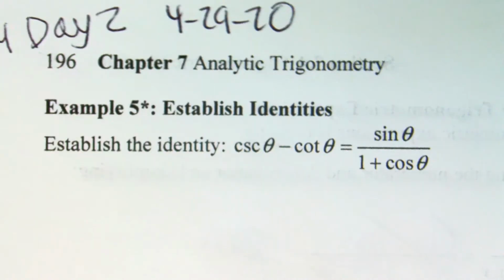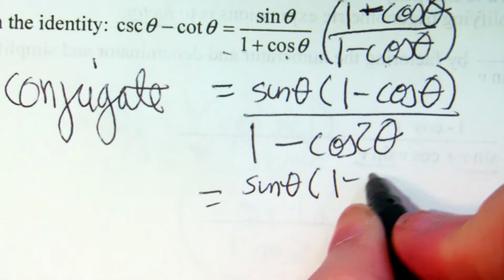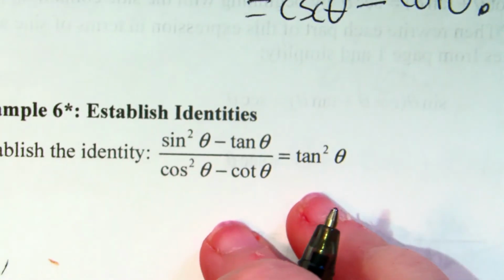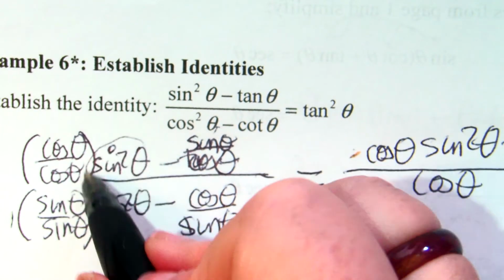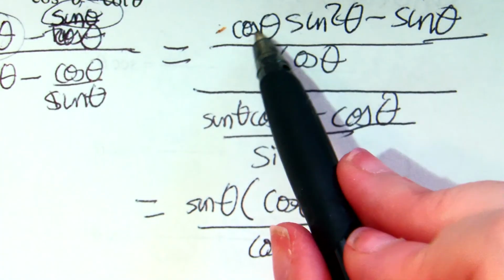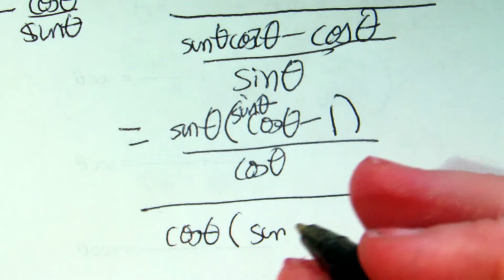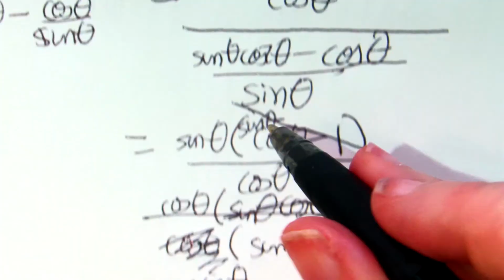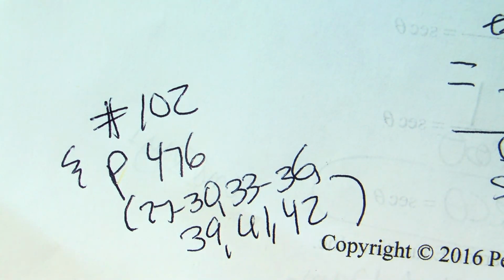7 4 day 2 4 29 20